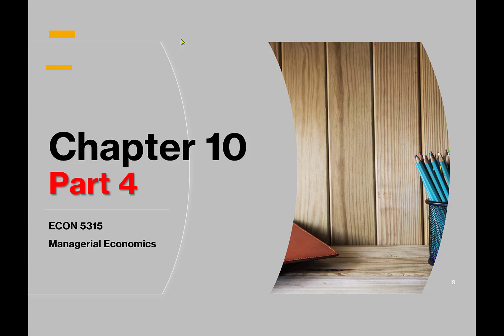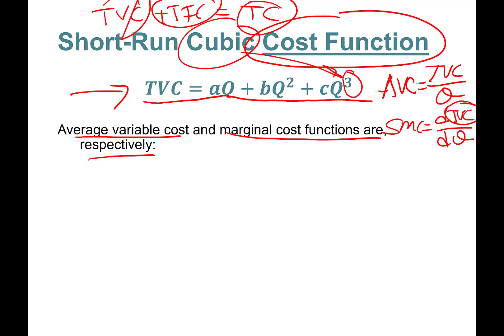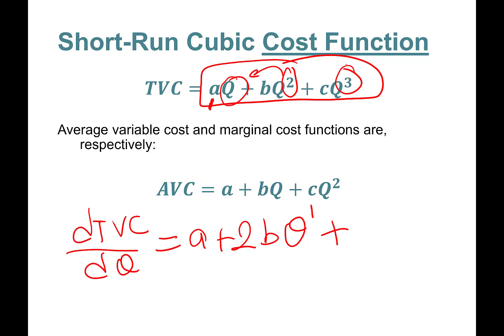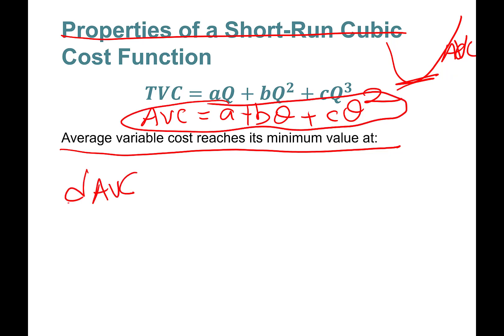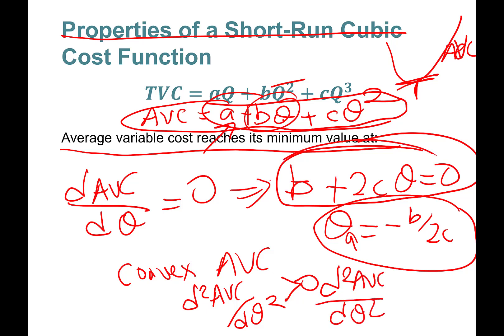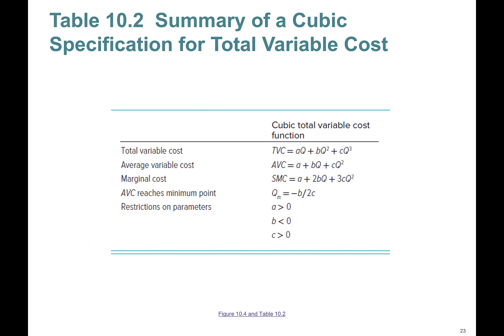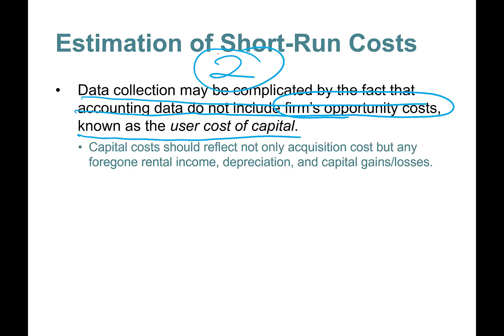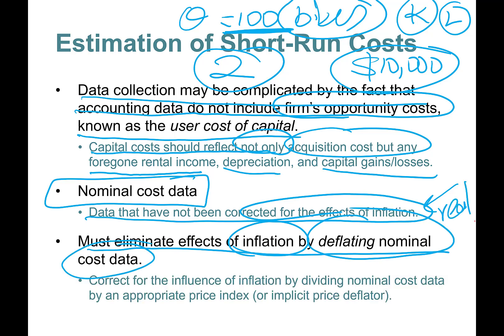Chapter 10 part 4: How to Estimate a Cost Function Using Regression?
In this video we learn about the Estimating Cost Function (Regression)
Managerial Economics managerialeconomics shortlectures Chapter 10 part 4